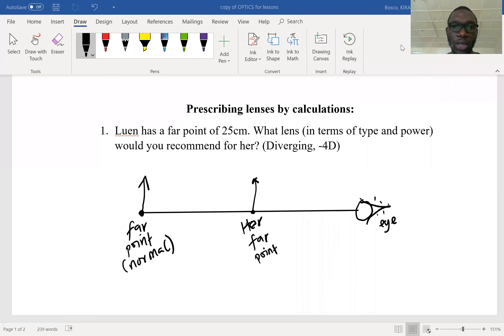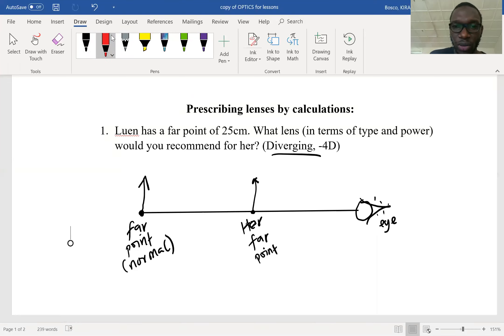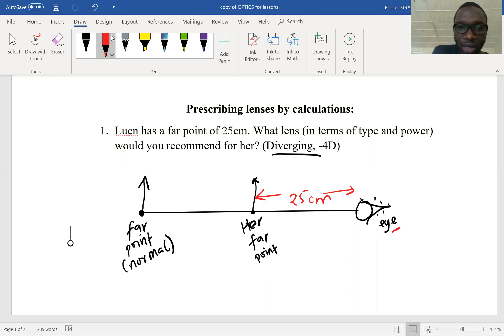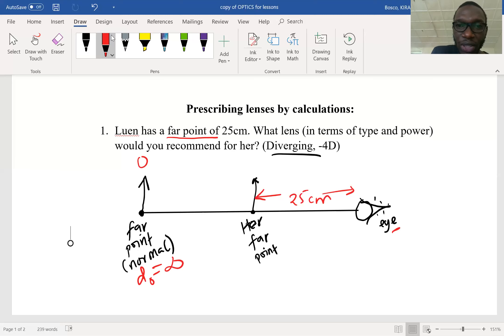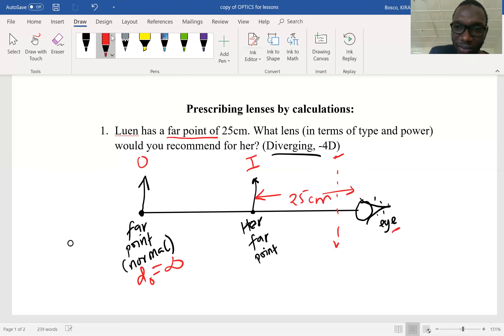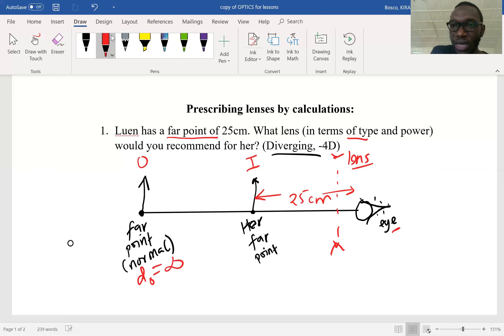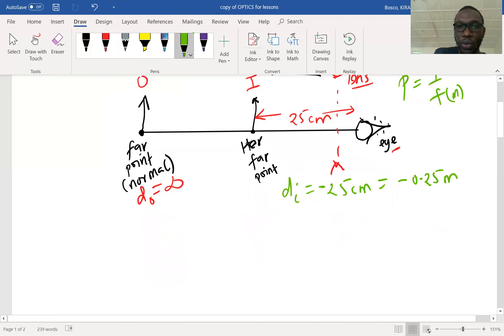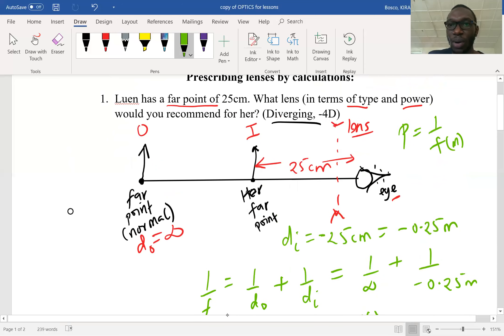Optics Lesson 9 Prescribing lenses Ex 1